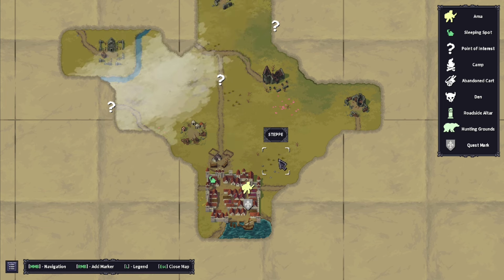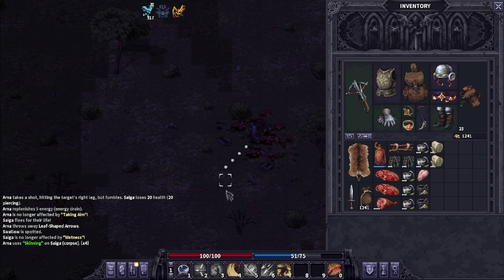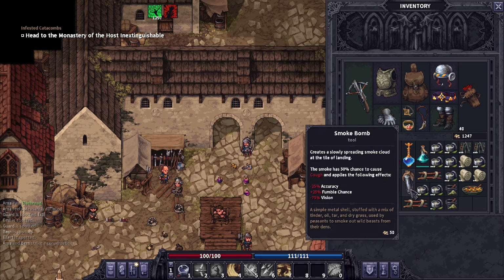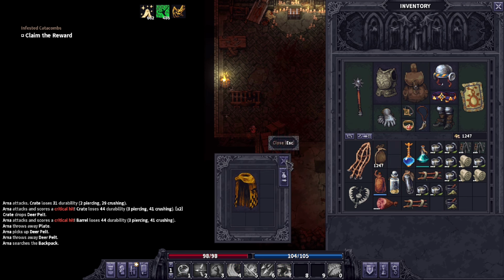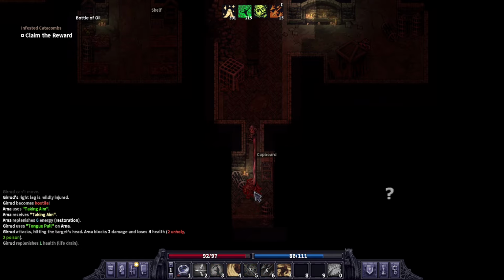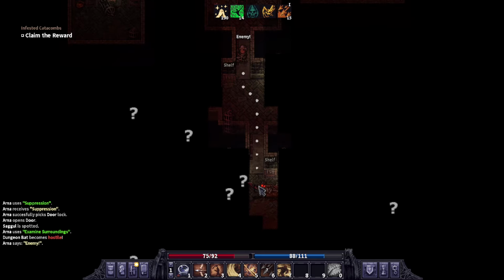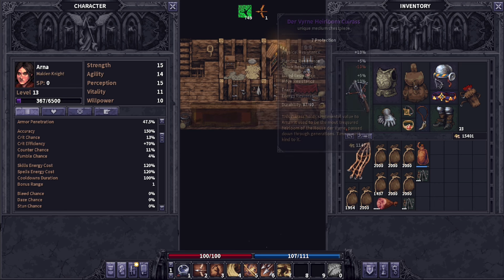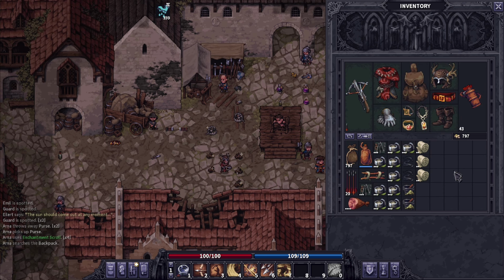Xbow and Low Sanity build | Episode 13 | Permadeath | Stoneshard | Patch 0.8.2.10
Hello everyone! I'm back with another episode for the xbow low sanity build.